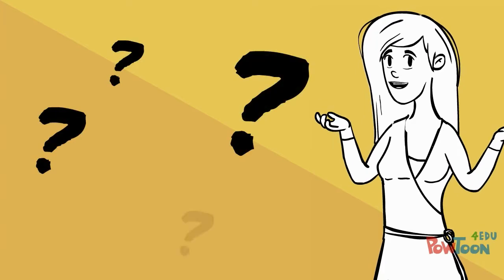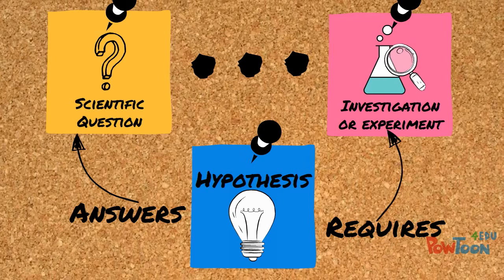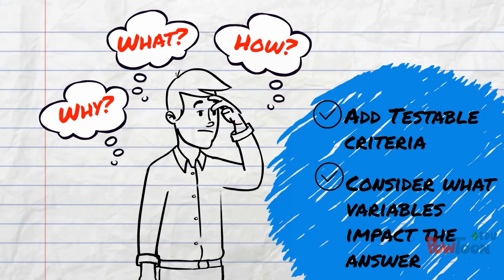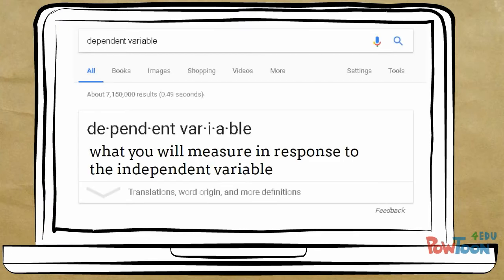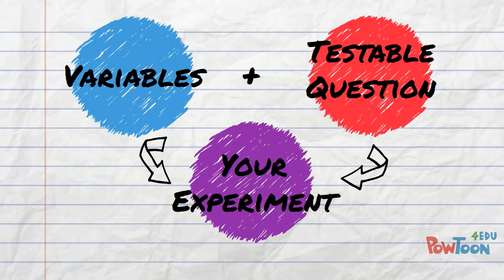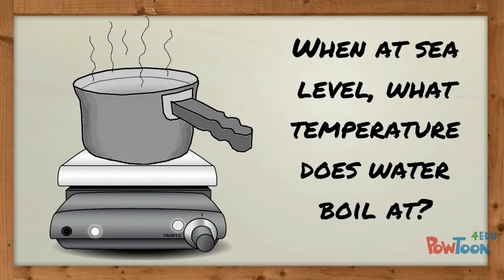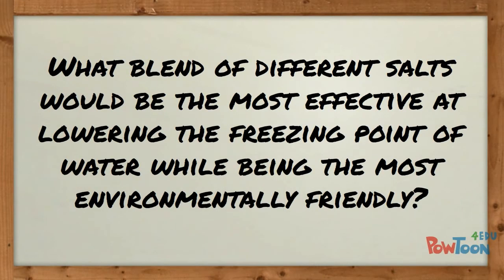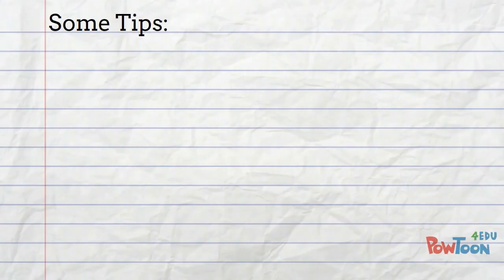Develop the Question or Problem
How do you write a scientific question? We'll work through an example.